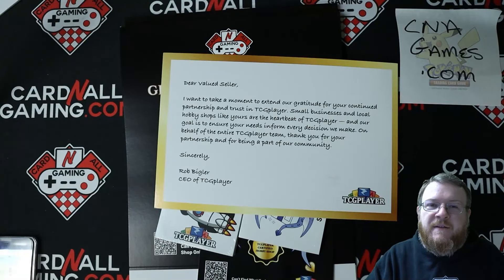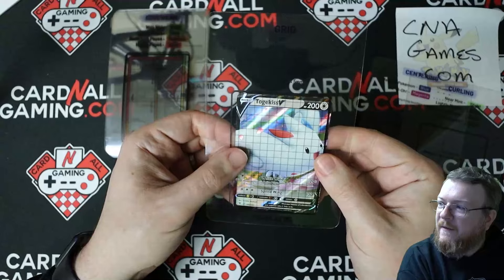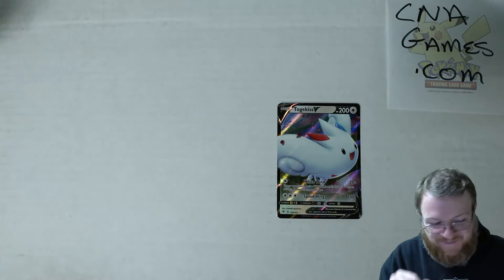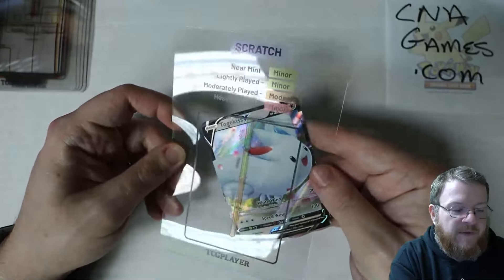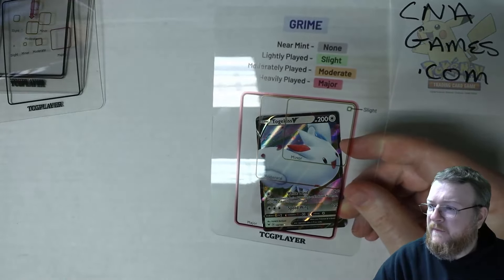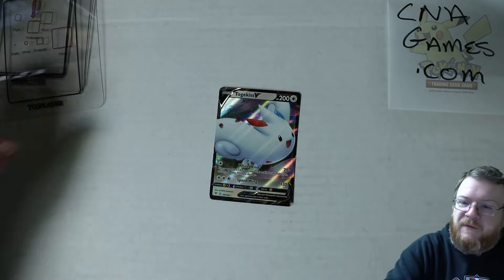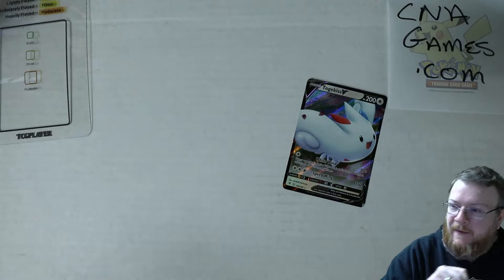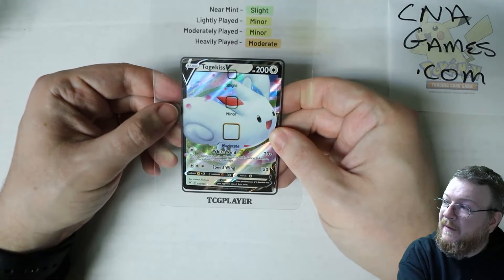The DEFINITIVE TCGPlayer Conditioning Guide! Flaws Explained Using Overlays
Card conditioning is subjective to an extent, but TCGPlayer tries their best to give each flaw a card can have some clear examples of what to look for. This video should help clarify things using their new overlays they sent to LGSs recently.
Special thanks to TCGPlayer for these overlays. They are the best teaching tools ever.

- The best way to support us is by ordering all your gaming goodies Our website is back functional and we're adding products every day! Very soon EVERYTHING in store will be available to all our customers around the country!
- Looking for Singles? No no - CARD Singles! Buying from us directly is cheaper than on TCGPlayer:
- Need a repair? we offer both local, mail-in, and B2B repairs! use this link to get started